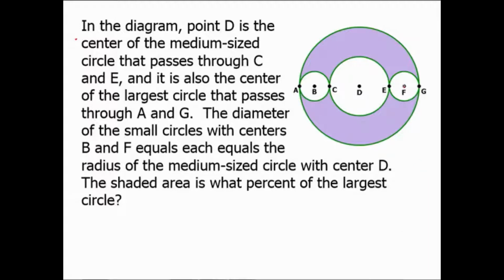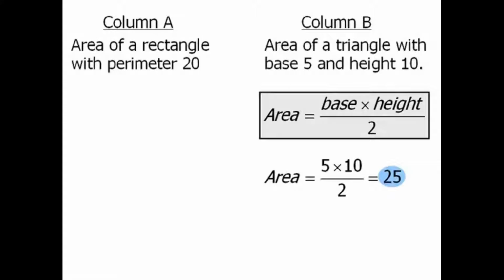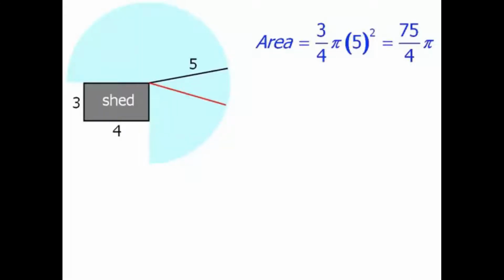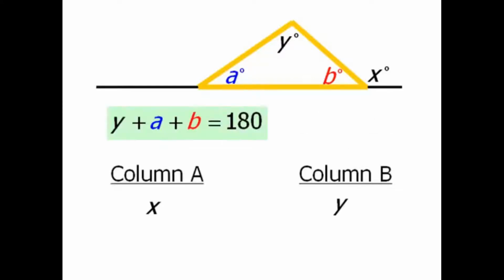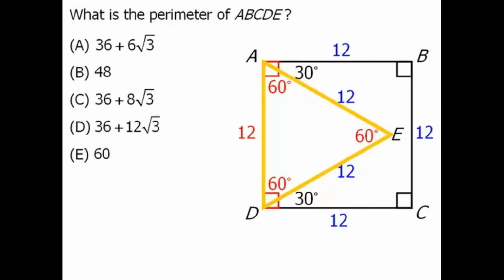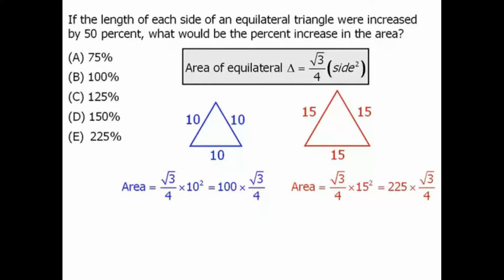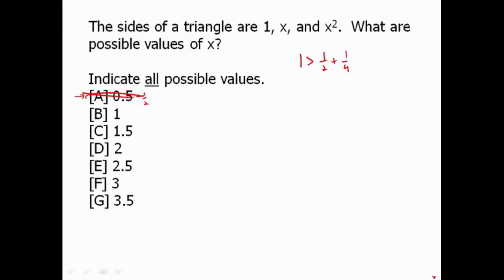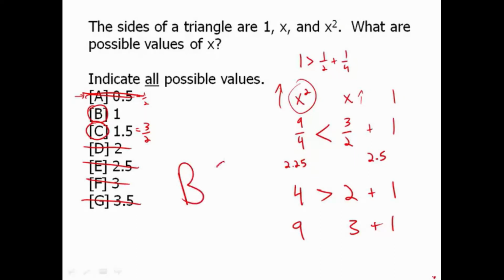GRE and GMAT Geometry Part-11| GRE and GMAT Math | GRE and GMAT Prep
1. Geometry (Magoosh, Square, Triangle, Circle, Rectangle, Parallelogram)
2. Quantitative Comparison Questions
3. Multiple-choice Questions — Select One Answer Choice
4. Multiple-choice Questions — Select One or More Answer Choices
5. Numeric Entry Questions